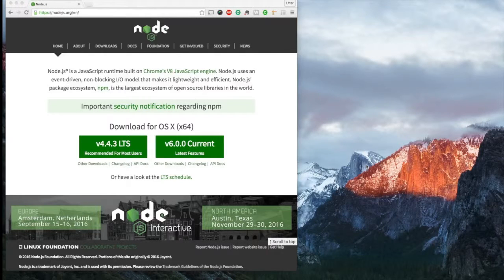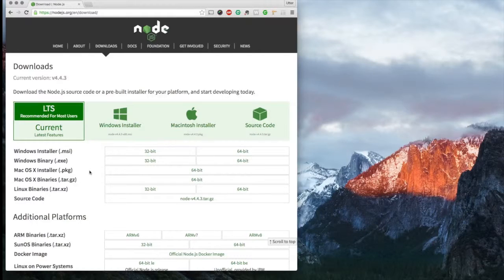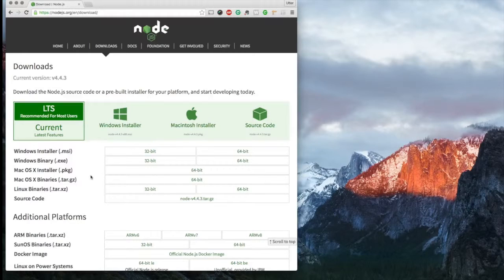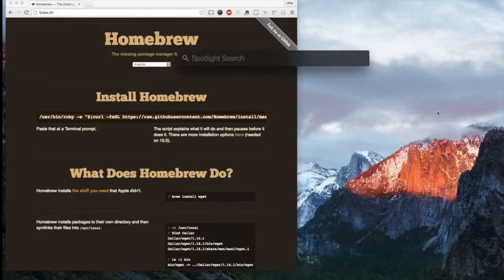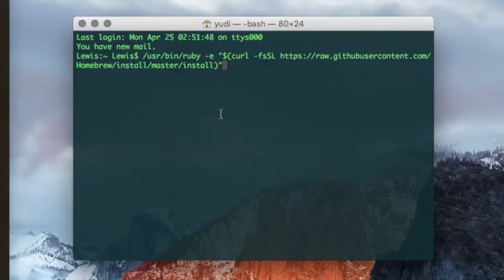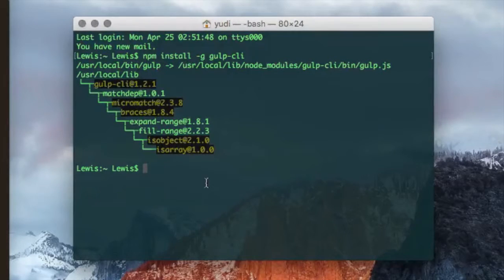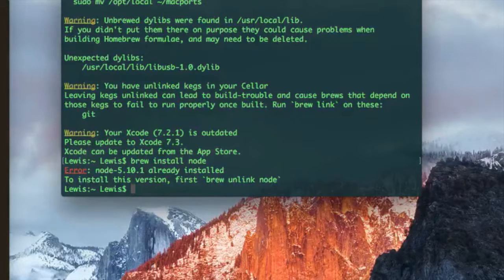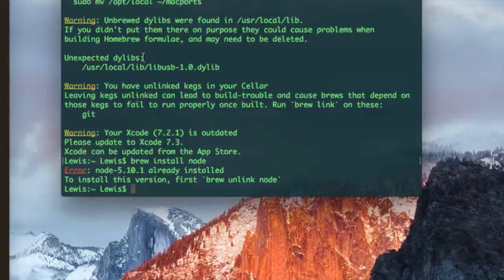Gulp For Designers 1 - Introduction and Setup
In this series I'll be showing you how you as a designer can use Gulp to streamline and improve your design workflow by automating tasks you do on a daily basis. In this series you will learn how to use Gulp to autoprefix your CSS properties, compile SASS partials into a single CSS file allowing you to organize your CSS into UI Compenents, how to automatically refresh the browser whenever you change an HTML or CSS file and much more. If you enjoy my videos and would like to buy me a beer you can donate